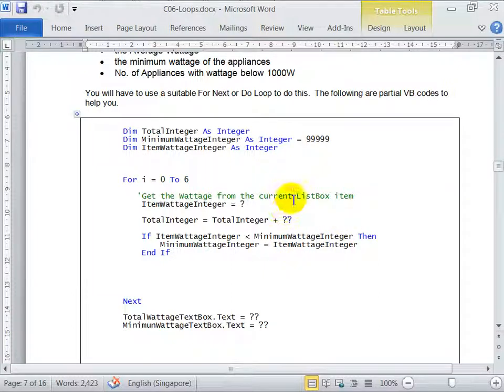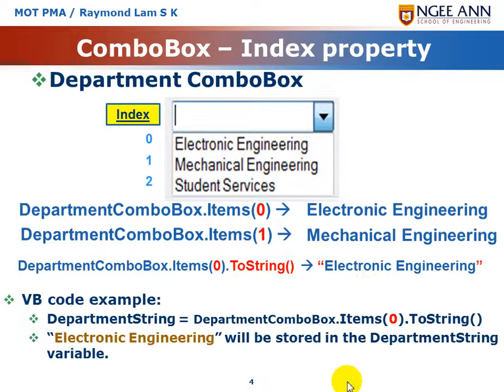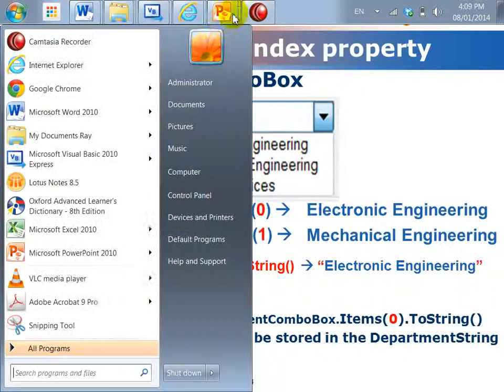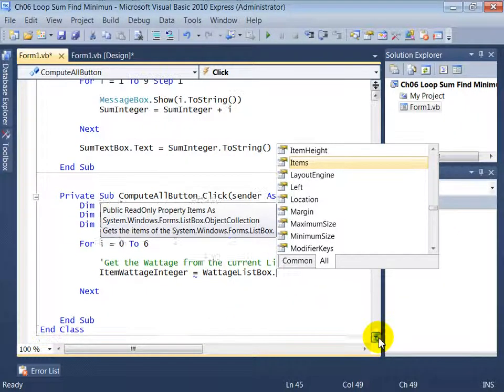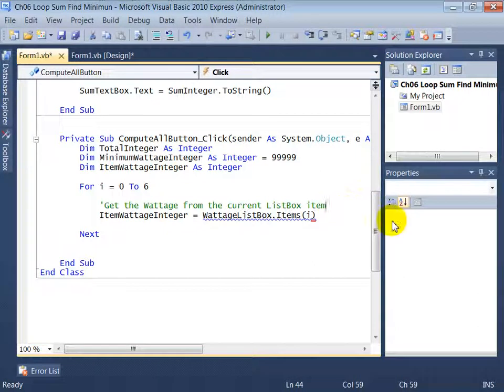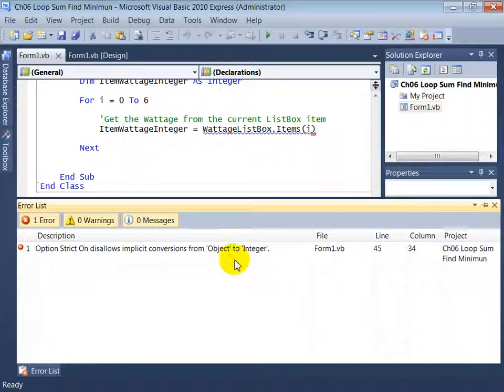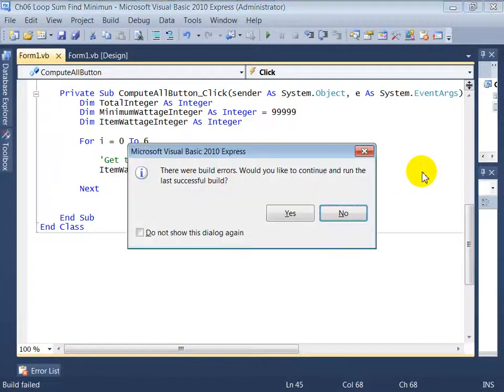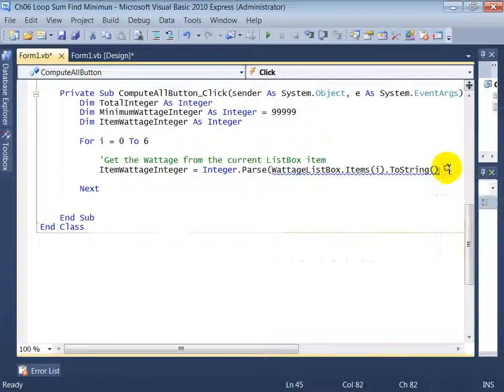PMA Pg 6-7 VB coding to calculate Total Wattage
This video explain:
How to do the VB coding to retrieve a List Box item.
Note that the VB statement is inside the For Next loop.